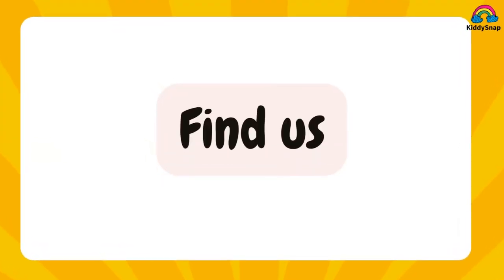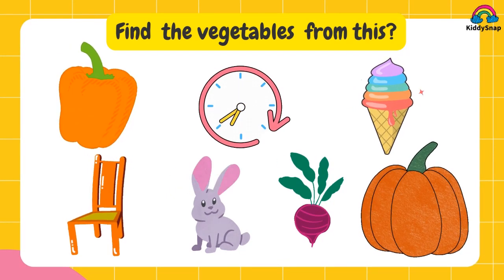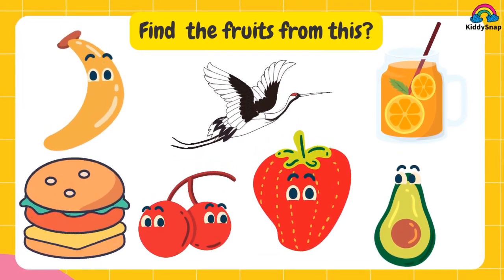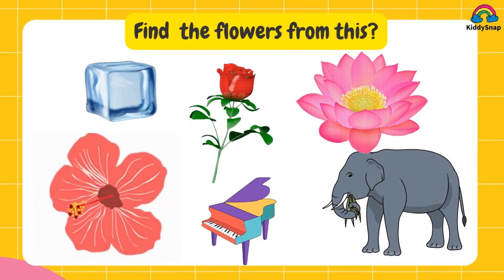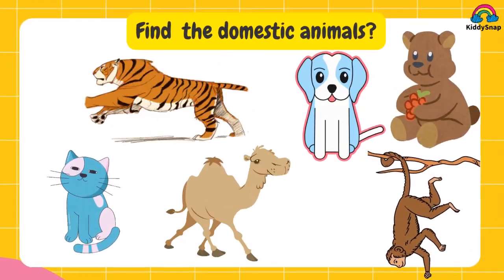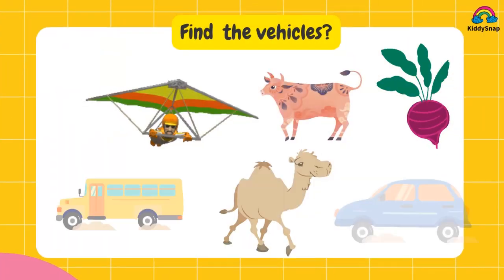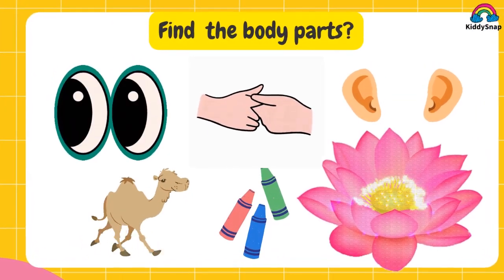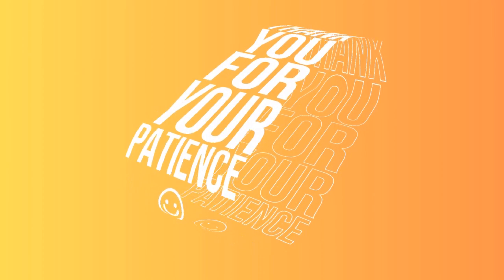IQ TEST FOR KIDS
FIND THE THINGS ON SCHOOLBAG
FIND DOMESTIC ANIMAL
FIND WILD ANIMALS
FIND COMPUTER PARTST
FIND  THE FRUITS?
FIND VEGETABLES
FIND FLOWERS?